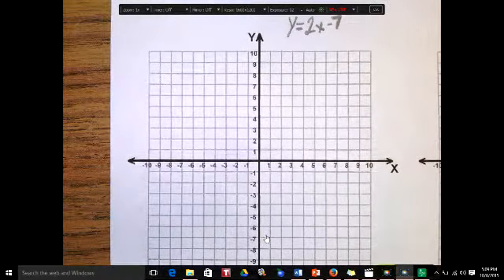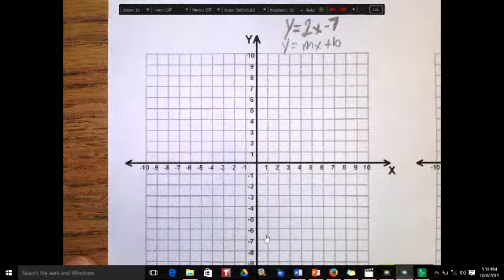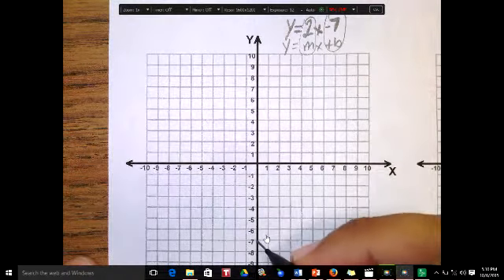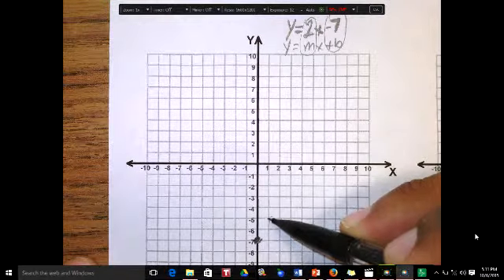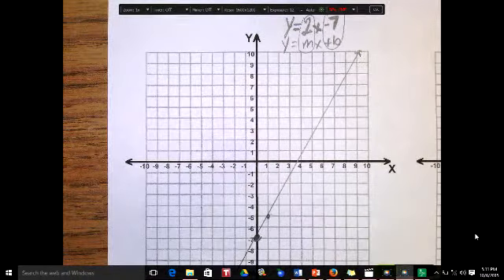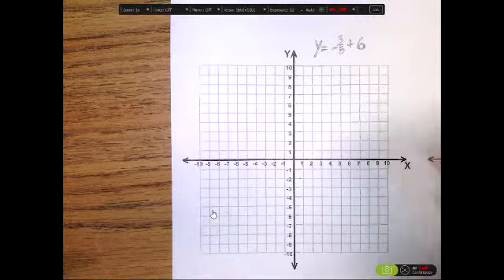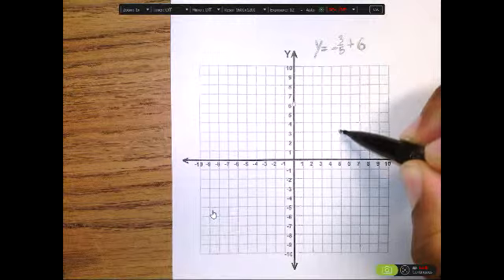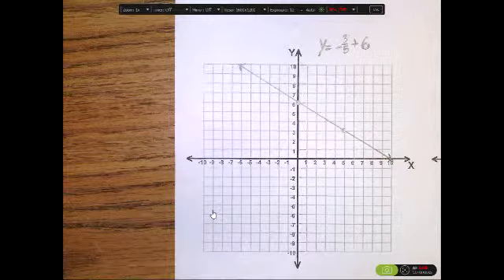Graphing Linear Equations